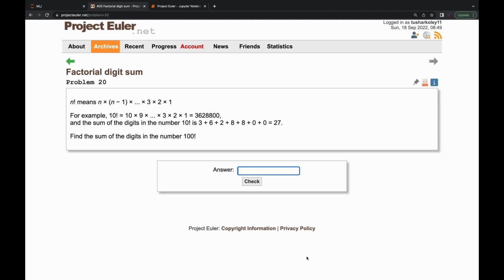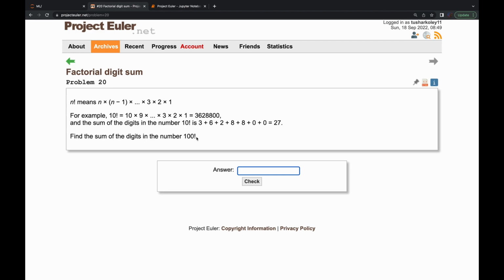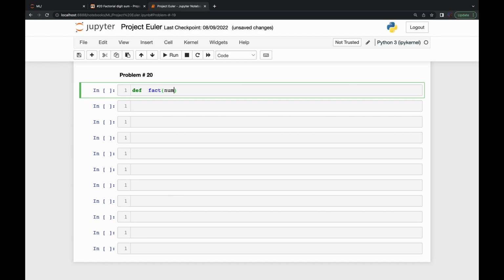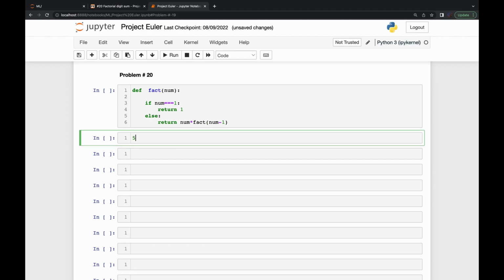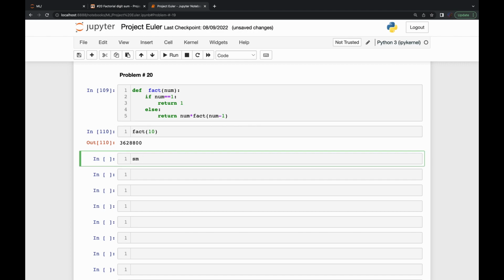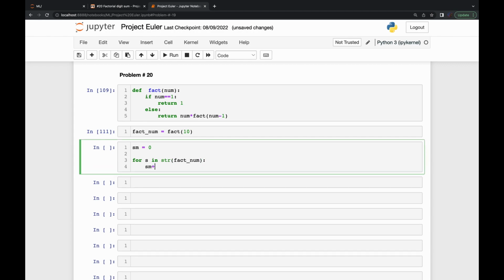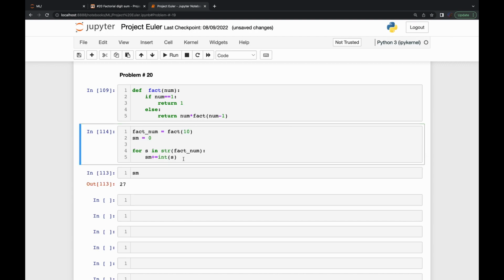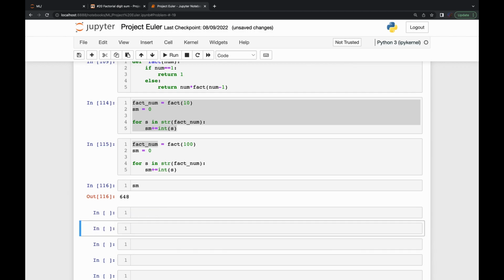Project Euler 20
In this video, I will be coding the  solution for the problem # 20 and explain the step by step process.